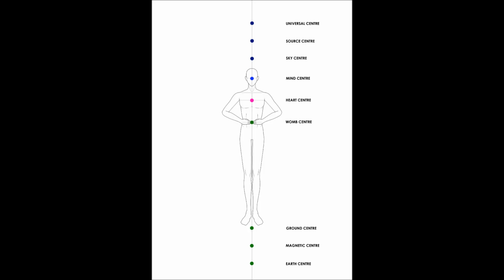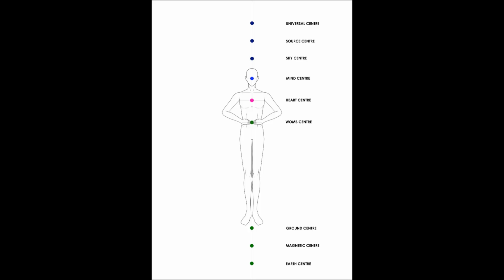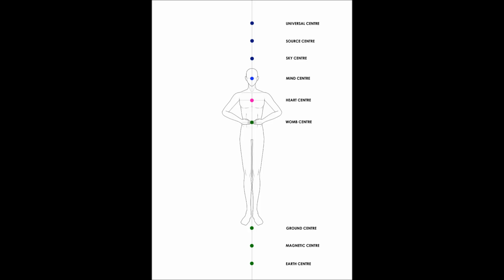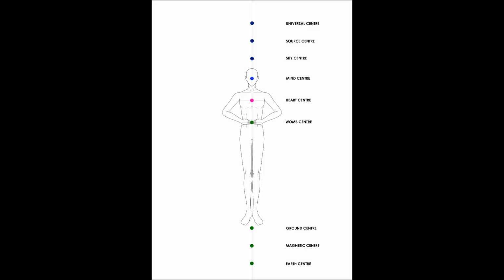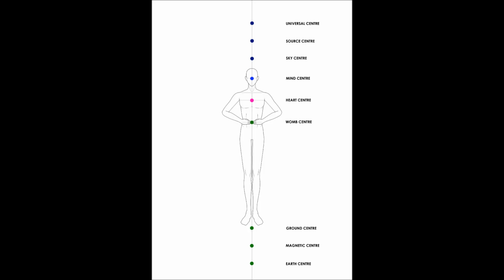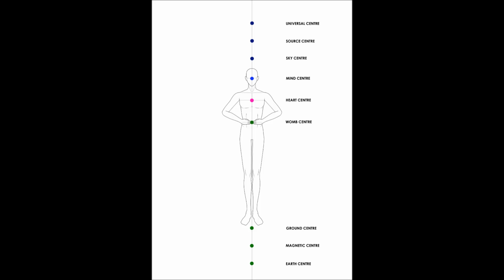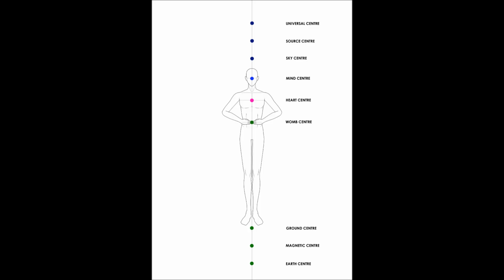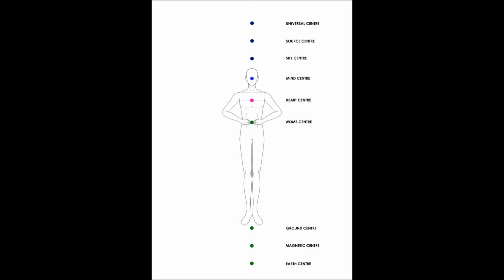The Breath of Life Technique